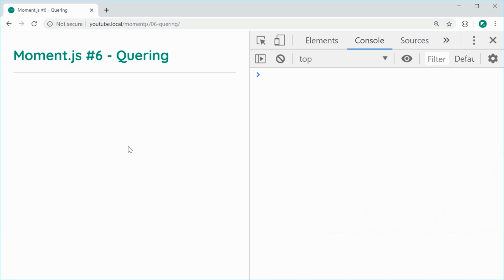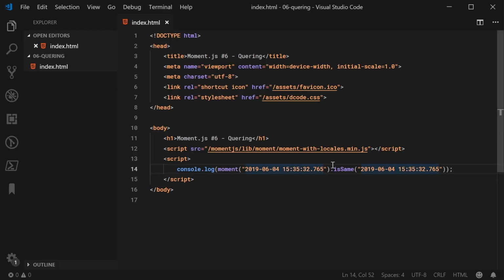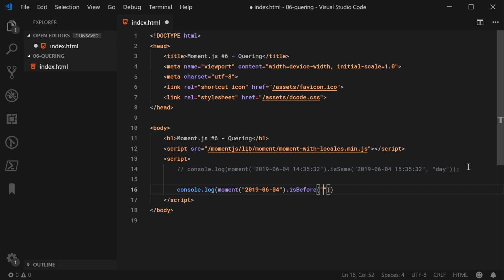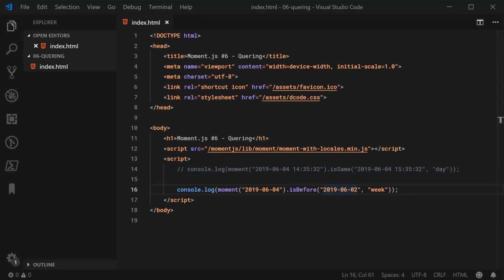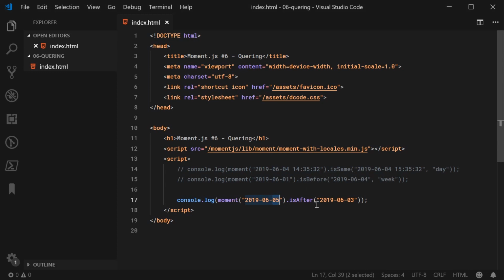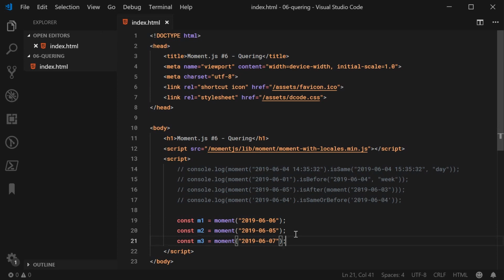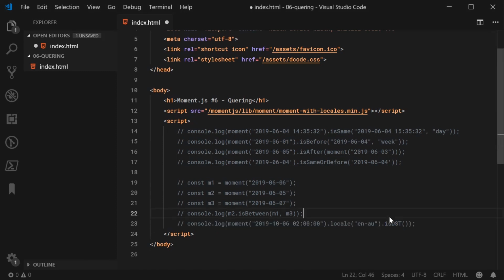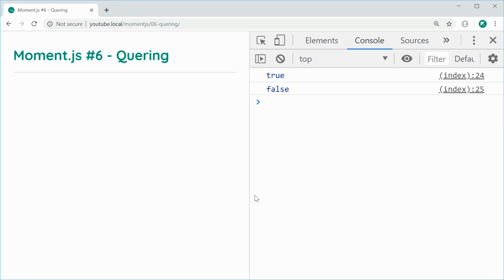Querying Dates & Times - Moment.js Tutorial #6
In this video I'm going to show you how you can query moments in Moment.js - doing things like checking if a moment is before, after or the same other moments.